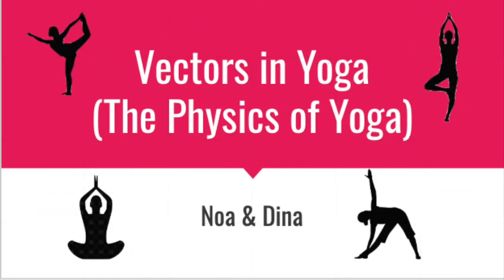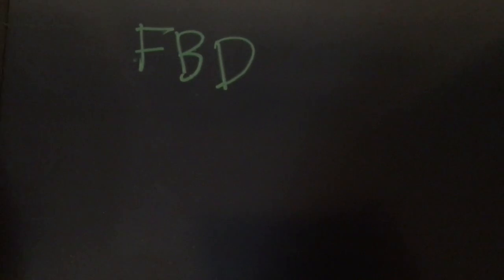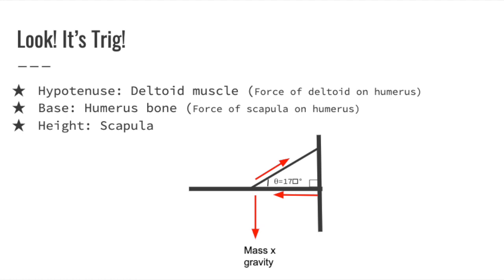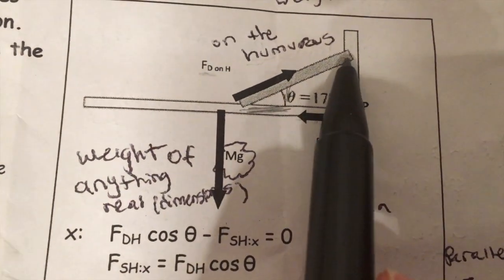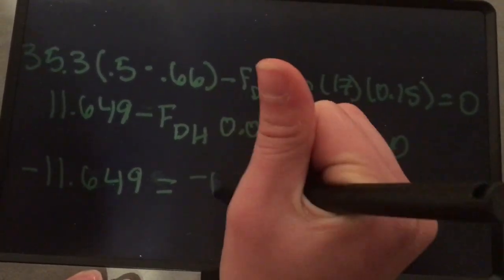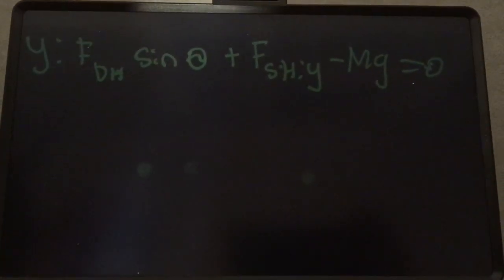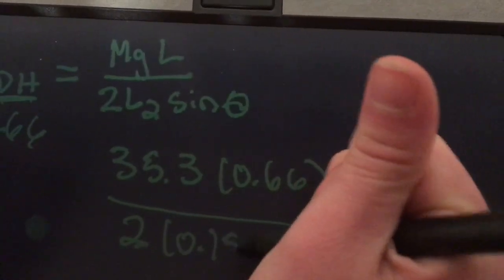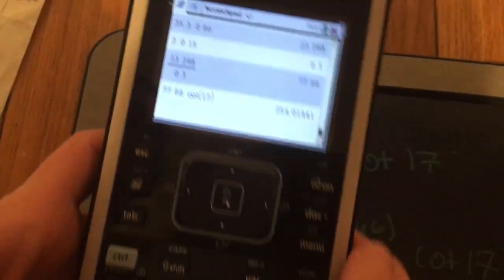Physics of Yoga